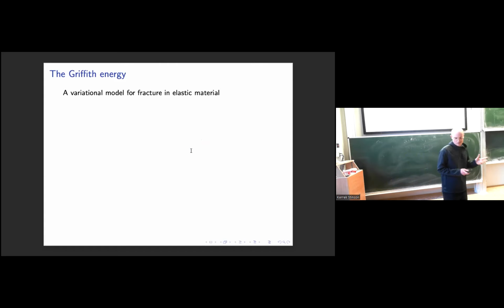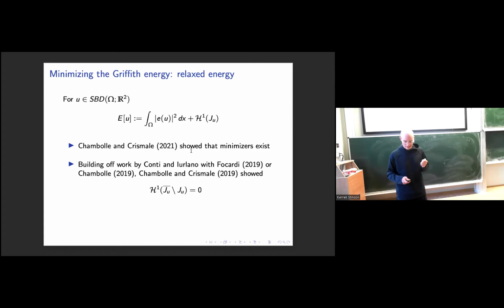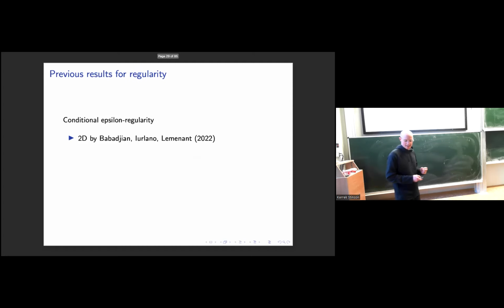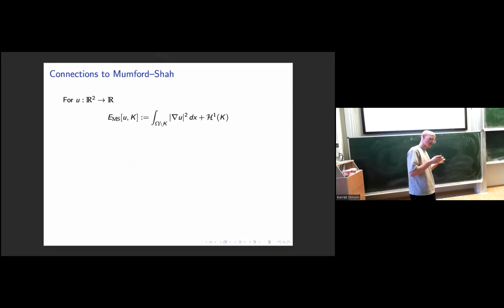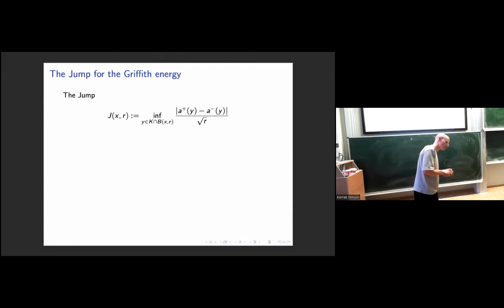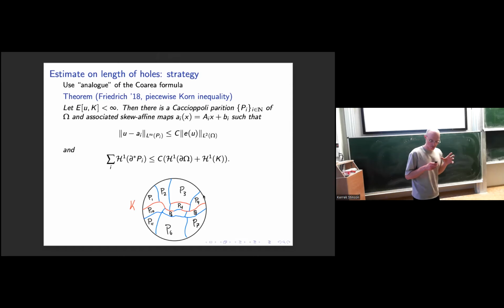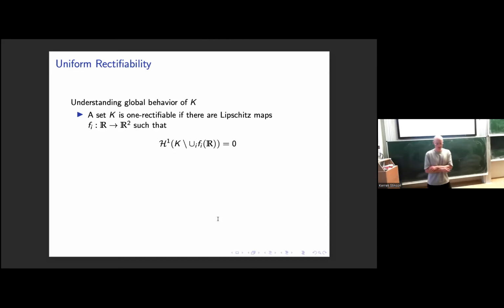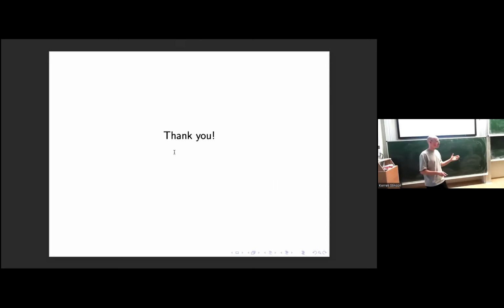Kerrek Stinson speaks at the Nečas Seminar on Continuum Mechanics on January 8, 2024.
Regularity for minimizers of the Griffith fracture energy